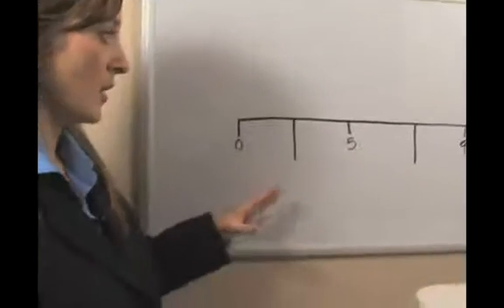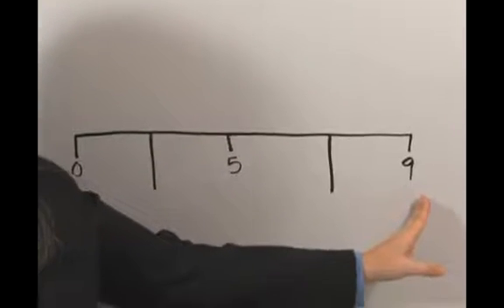Eating Habits for Healthy Weight Loss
Eating Habits for Healthy Weight Loss. Part of the series: Managing a Healthy Diet. Learn eating habits for healthy weight loss in this free health video.